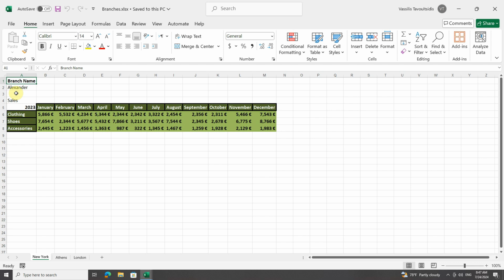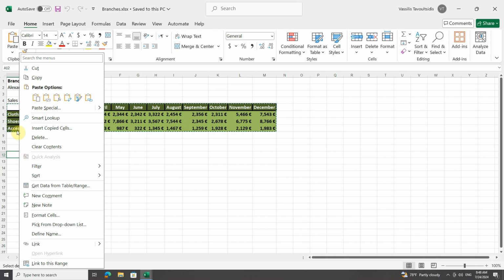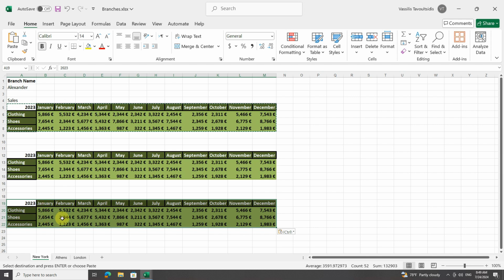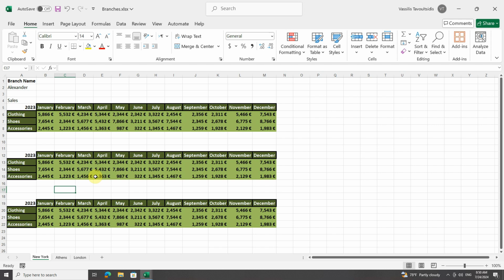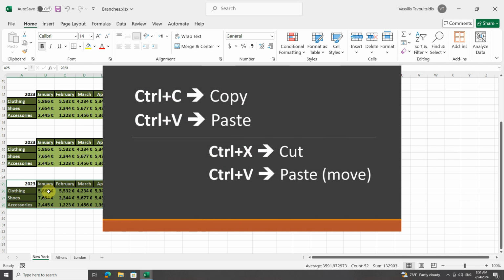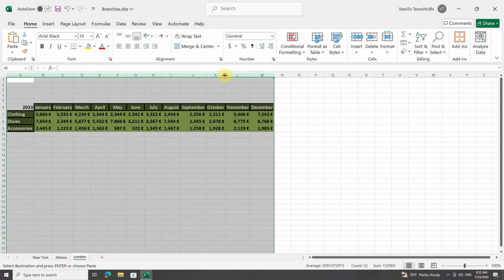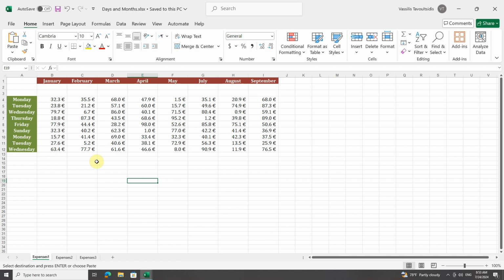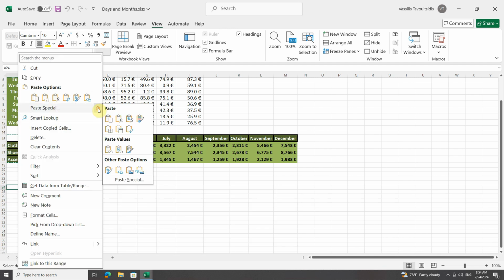21. Copy and Move Cells in Excel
Coping or moving data is the same in all windows applications and Excel is no exception. Excel though has some things one should be aware of. So, in this lesson I will show you how the copy and move process work as far as Excel is concerned. You will learn how to copy or move cells in the same worksheet, in different worksheet or even different workbooks.